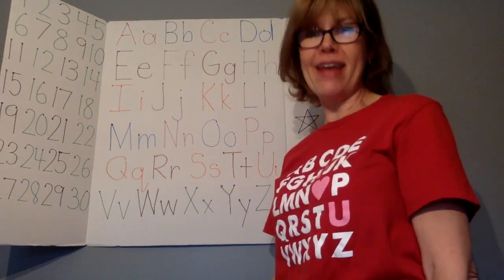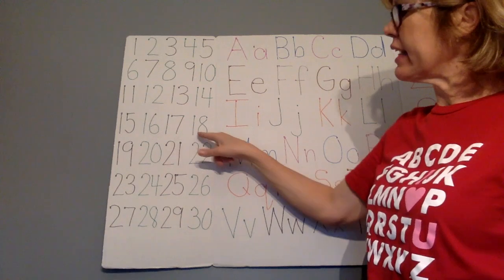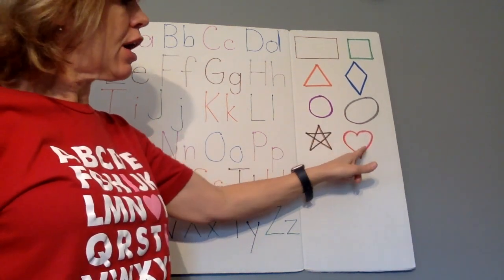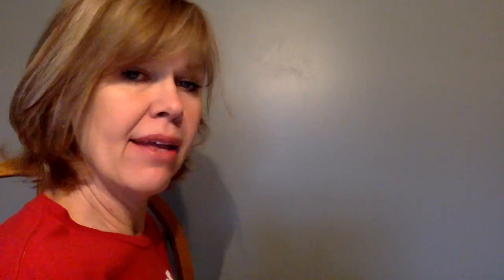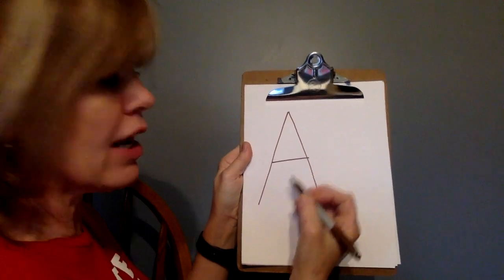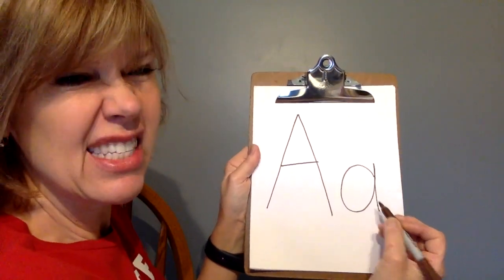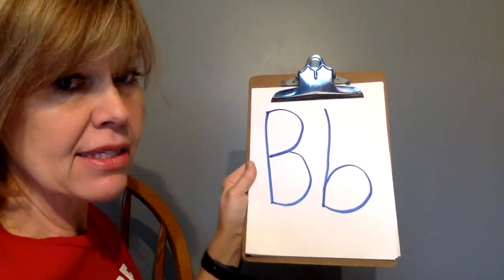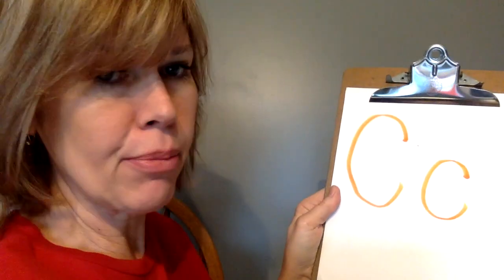Alphabet Song | ABC Song | Phonics Song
Hey friends! If you're looking for student activities for home, here are some videos for at-home learning! Let's start with our daily routine of reviewing the Alphabet and learn to correctly form letters Aa, Bb, and Cc.  If you'd like to download and print free handwriting worksheets that go along with lesson, go